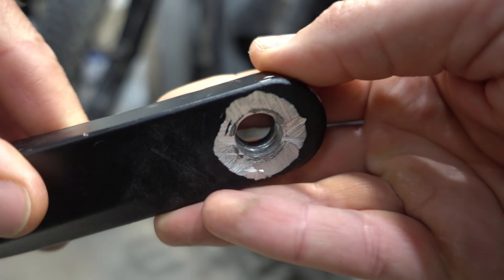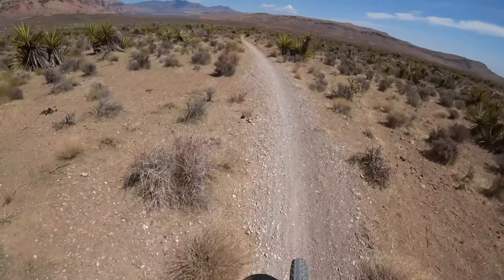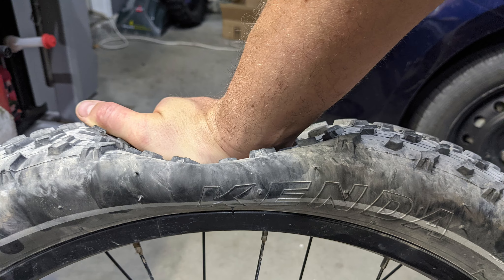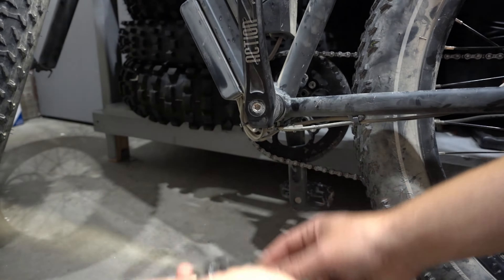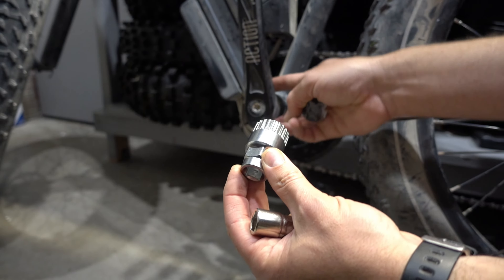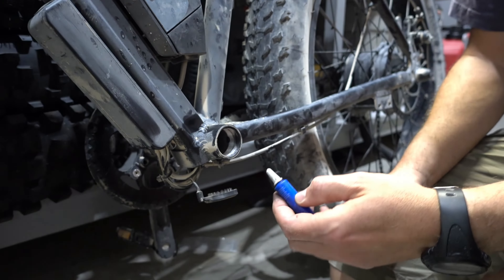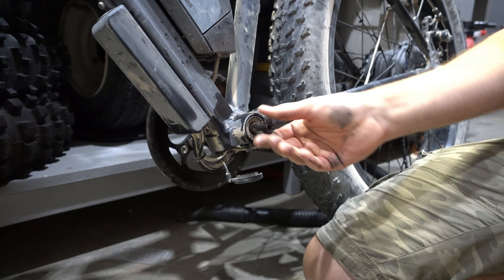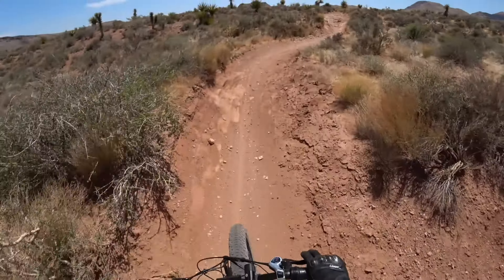3 Things you need to know! Himiway Only Fat Tires E-bike, what broke after the first 106 miles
The exact bicycle I got can be found at this

Lock tight link on Amazon

#-# ADVENTURE GEAR #-#
#-# ADVENTURE TOOLS #-#
#-# MOTORCYCLE PARTS #-#
#-# MOTORCYCLE TOOLS #-#
#-# CAR PARTS #-#
Link for Toyota Yaris Serpentine Belt
#-# OTHER LINKS #-#